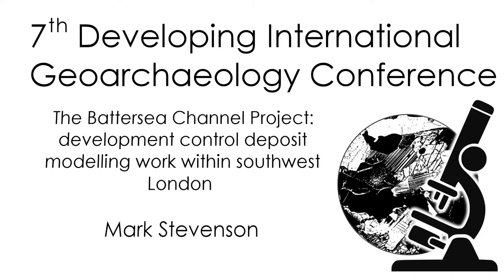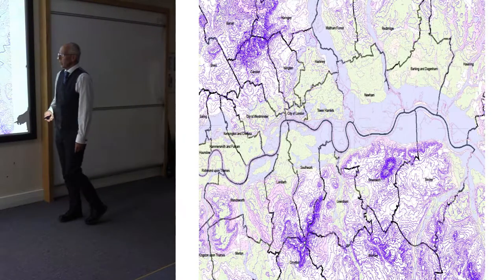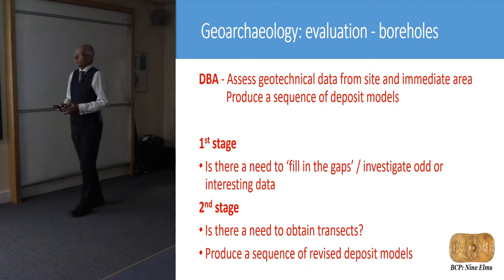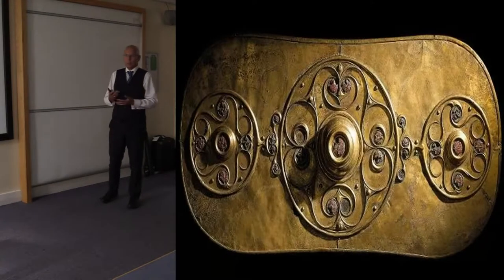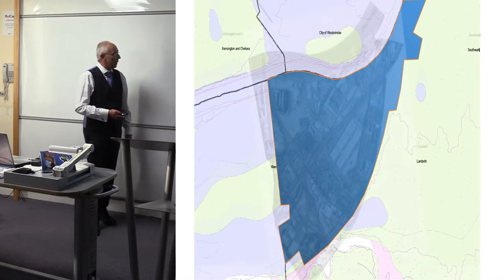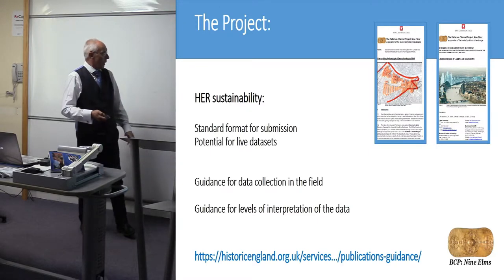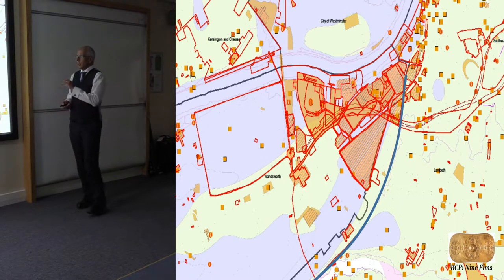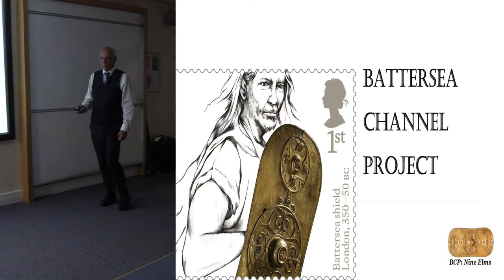The Battersea Channel Project: development control deposit modelling work within southwest London